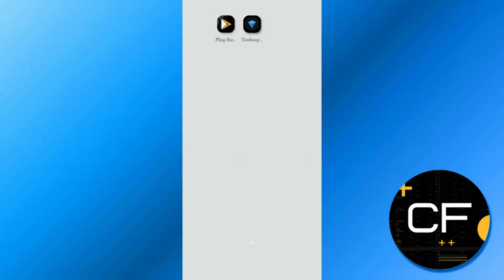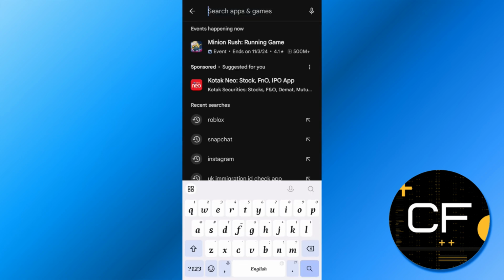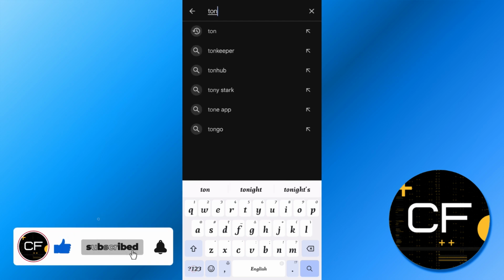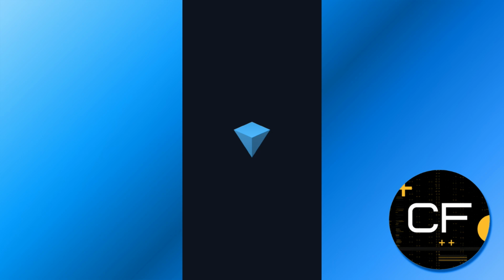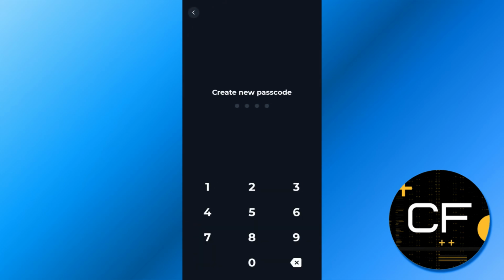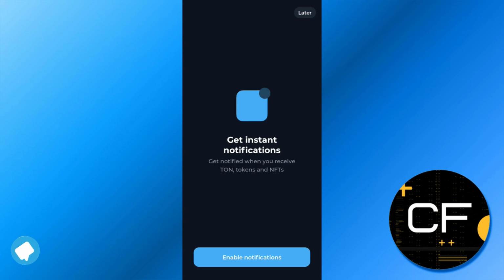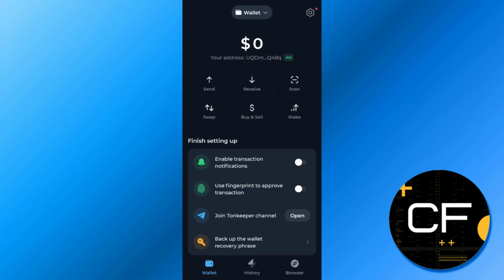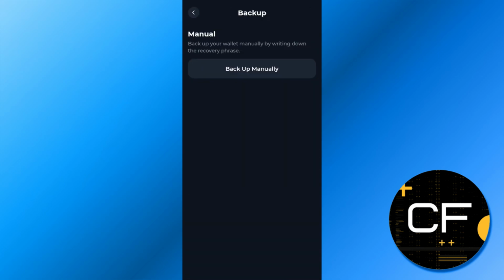How to Create Tonkeeper Wallet | Step-by-Step Guide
How to Create Tonkeeper Wallet

Learn How to Create Tonkeeper Wallet. Watch this video for a step-by-step guide, covering everything you need to know!